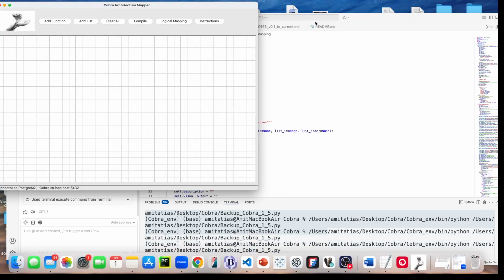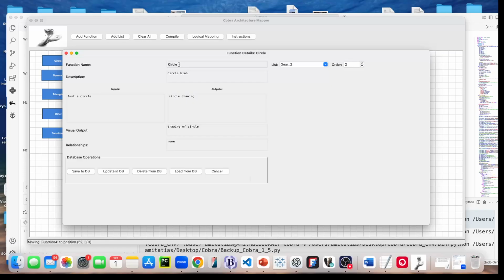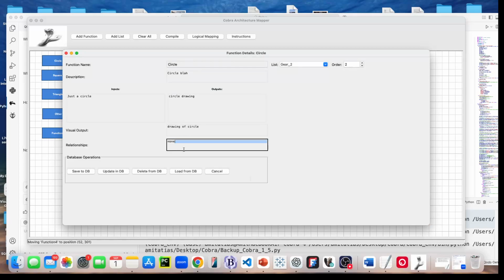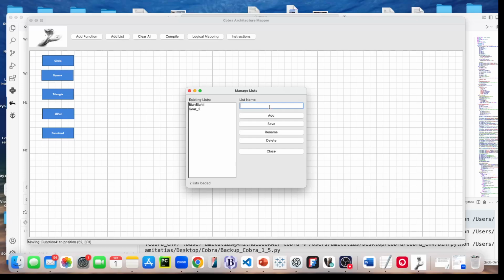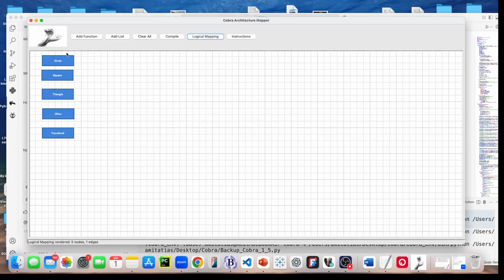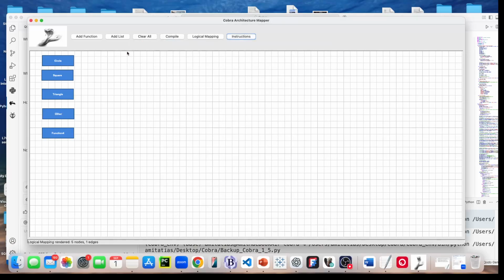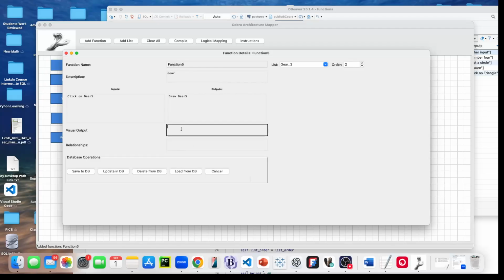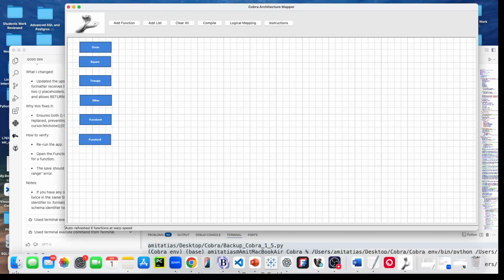Cobra Episode 2: Added Functions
The building of a powerful prompt generator to reduce time, and errors.

Updates in 0.1.5
Added:
Added 'List'
Added a confirm icon 'saved to database'

Improved :
Improved visual logical mapping.
Database is more resilient, no more duplicate entries.

Removed:
Removed Redundant Save functions.